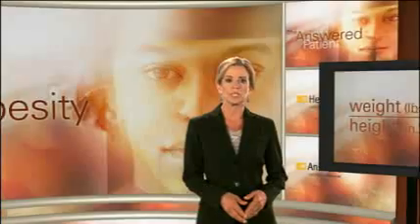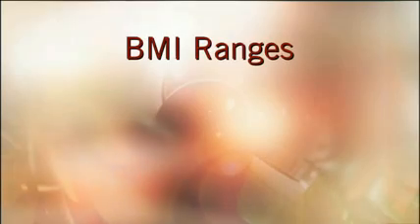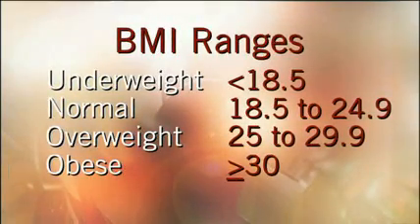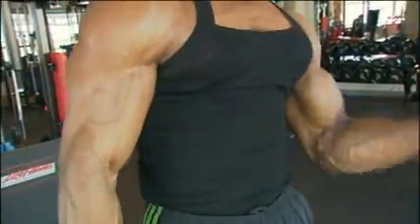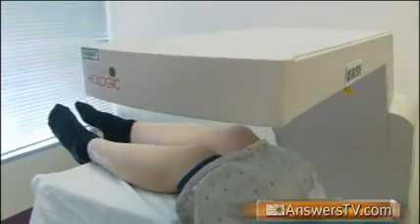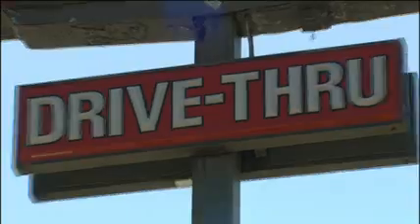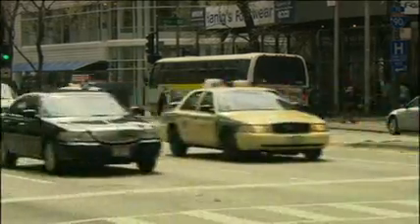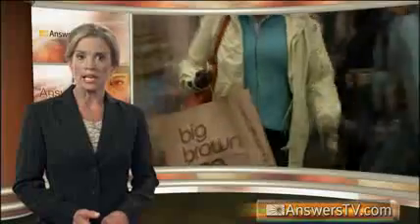Obesity Overview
The causes, effects, and treatment of obesity.